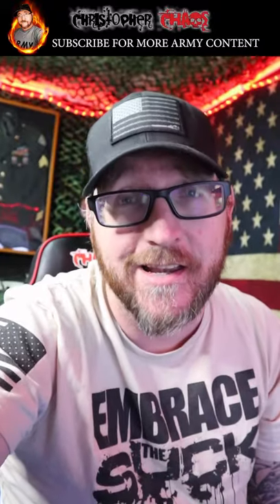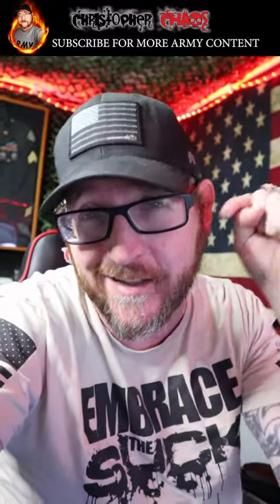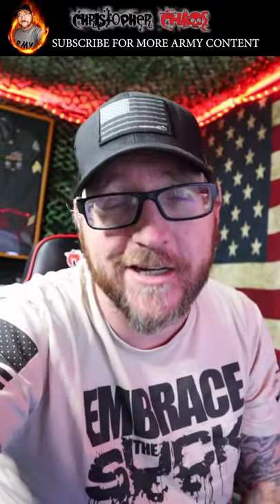Dual M249's hip fire - US ARMY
Check out this soldier hip firing dual M249's at the range.

📪 SEND MAIL 📬

//WHAT I USE TO CREATE MY VIDEOS:
-MY MAIN CAMERA
-CAMERA DESK MOUNT
-COMPACT TRIPOD
- LIGHTS I USE